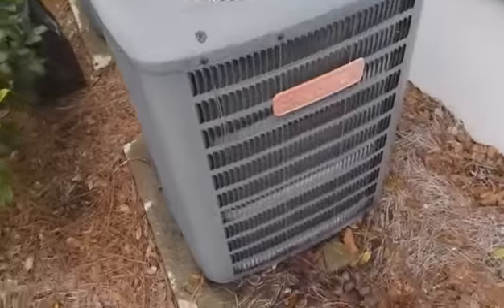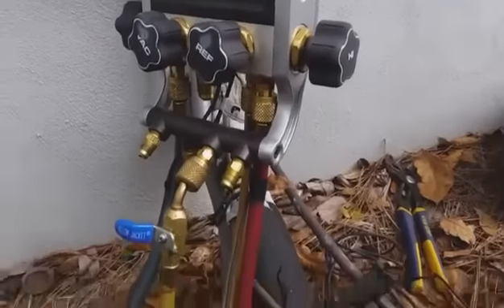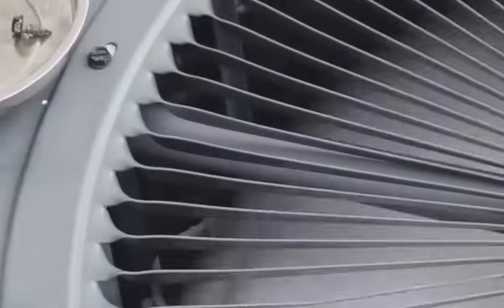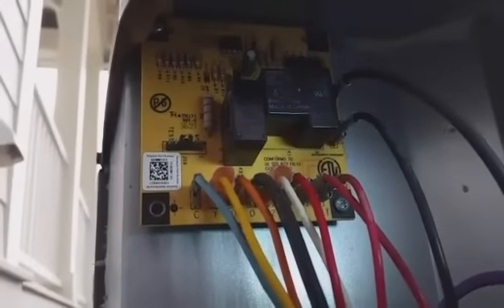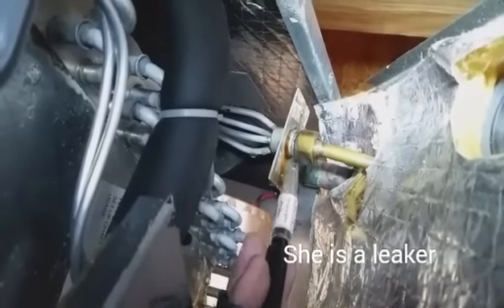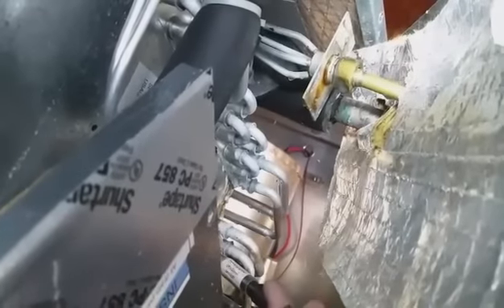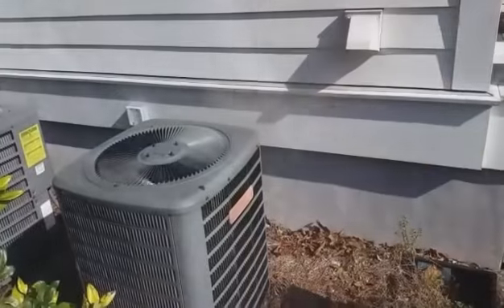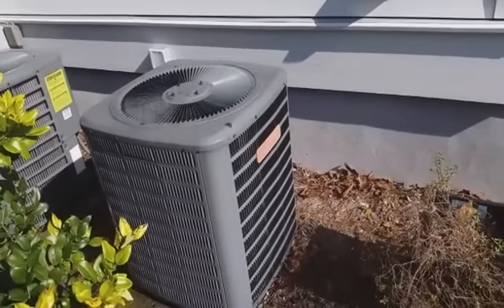HVAC Service : Heat Pump Troubleshooting No Heat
Do not try this at home. You will just break it anyway.